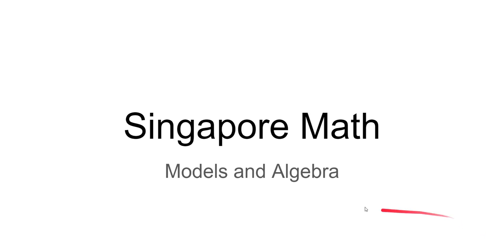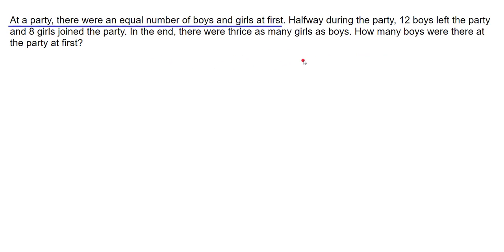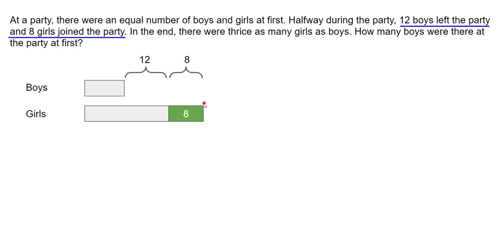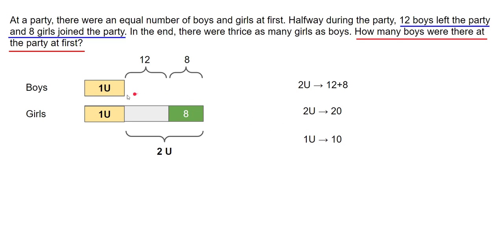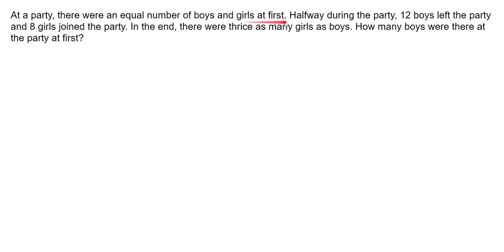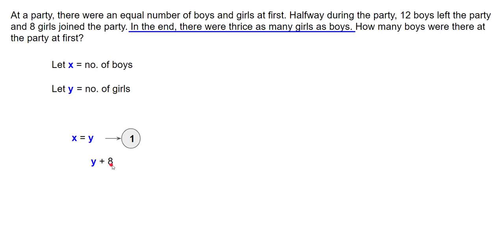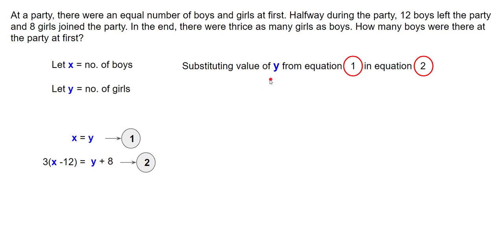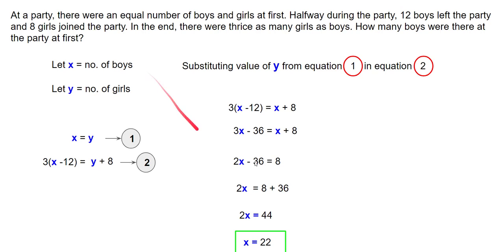Singapore Math - Using models to solve word problems - whole numbers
Solving word problems using model method (Singapore Math) and algebra. We also see how to form equations for word problems in the algebra method.

Question solved in this video:
At a party there was an equal number of boys and girls at first. Halfway during the party, 12 boys left the party, and 8 girls joined the party. In the end, there were thrice as many girls as boys. How many boys were there at the party at first?